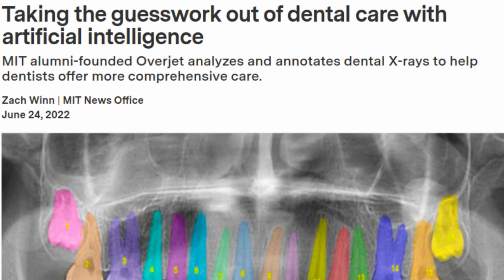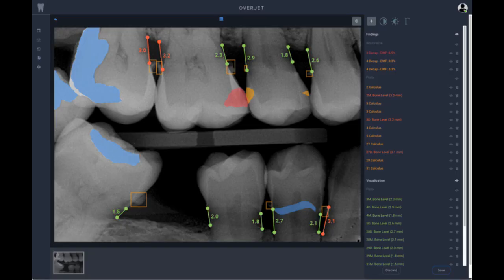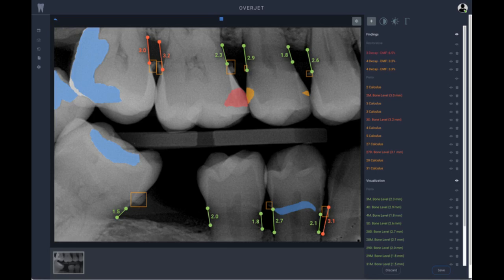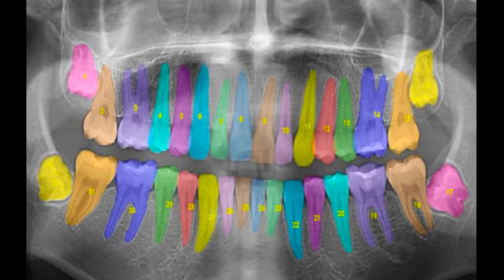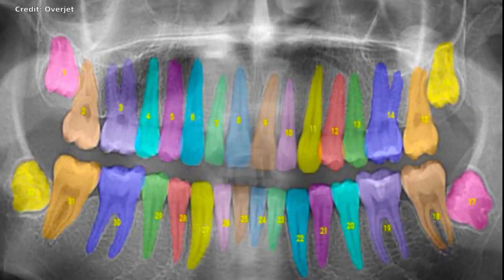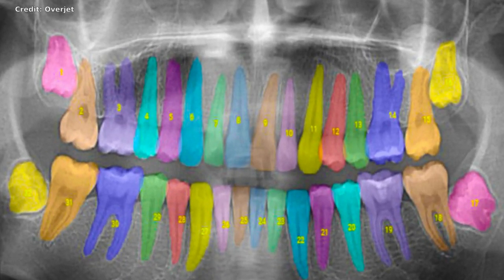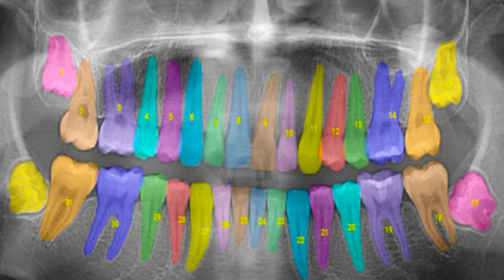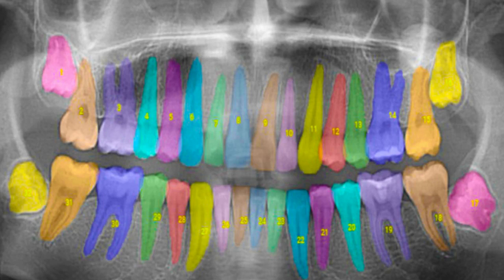Taking the guesswork out of dental care with artificial intelligence | Overjet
MIT alumni-founded Overjet analyzes and annotates dental X-rays to help dentists offer more comprehensive care.

Credit: Overjet